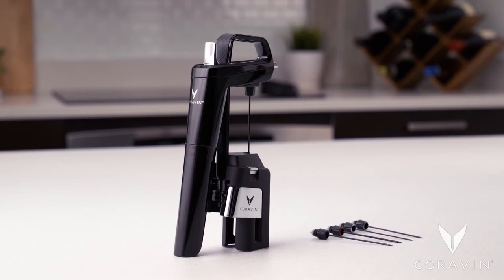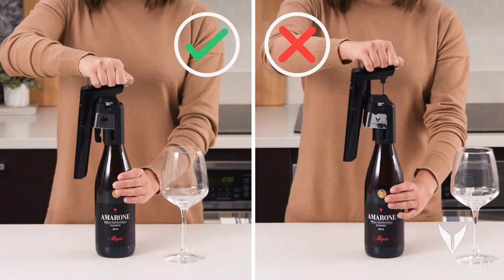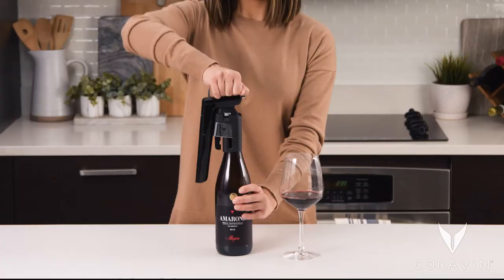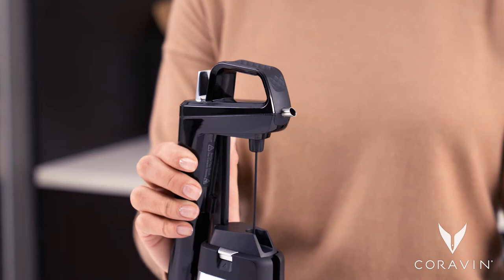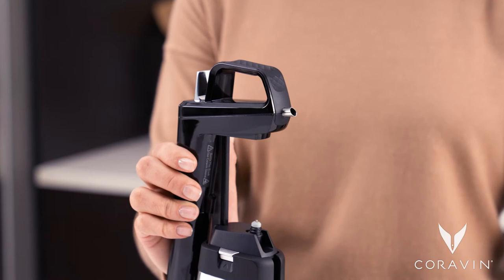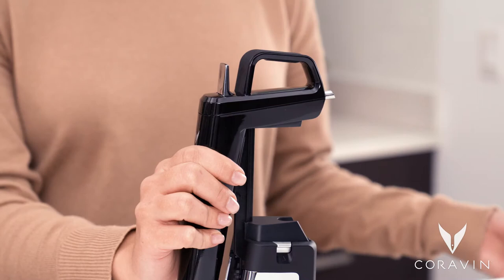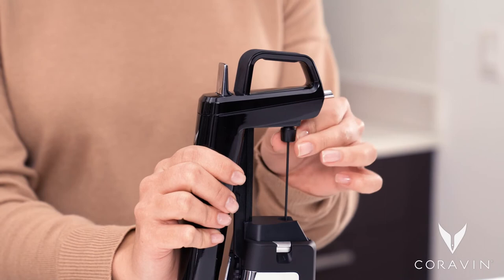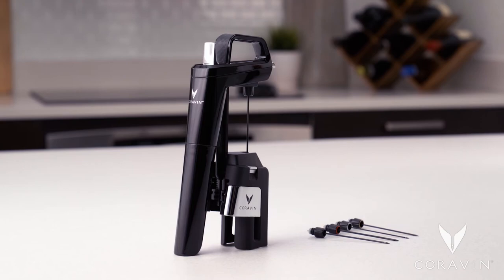VIDEO Replacing The Needle EN